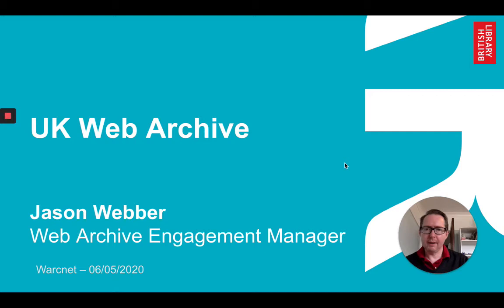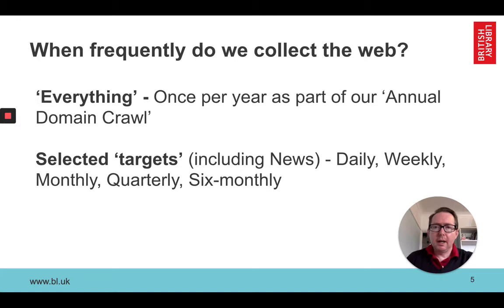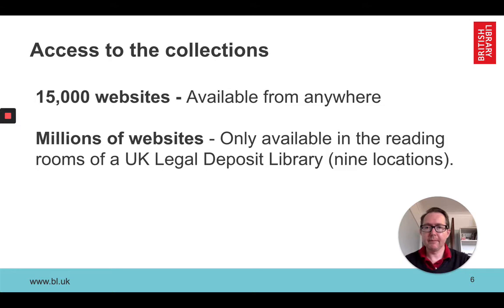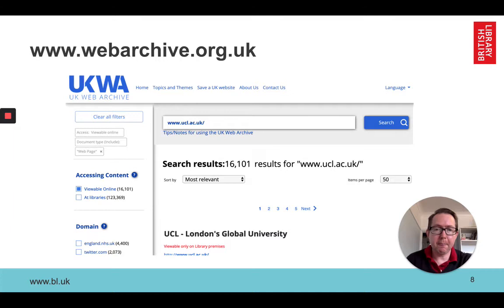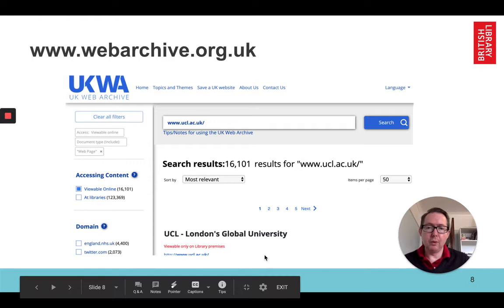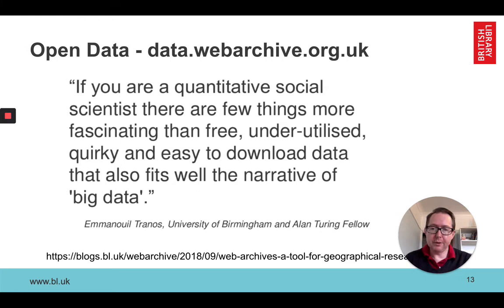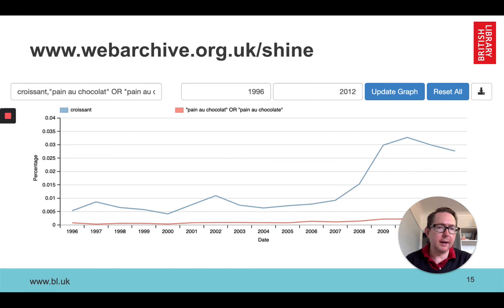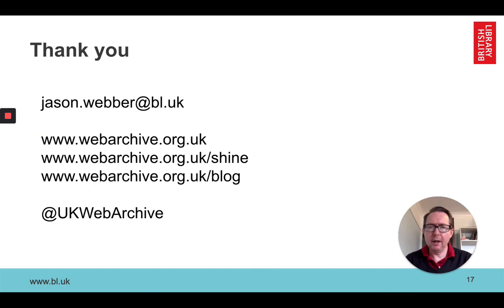Tuesday 5 May: The UK Web Archive, The British Library, Jason Webber, The British Library